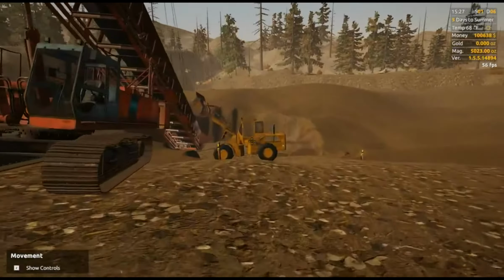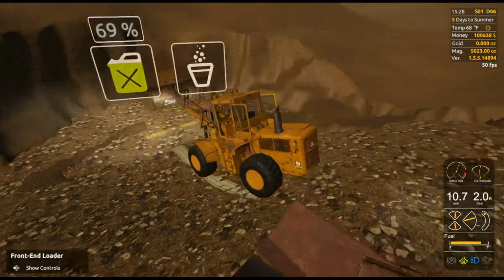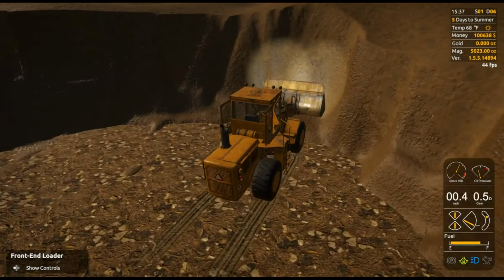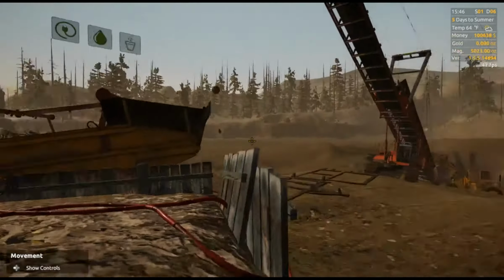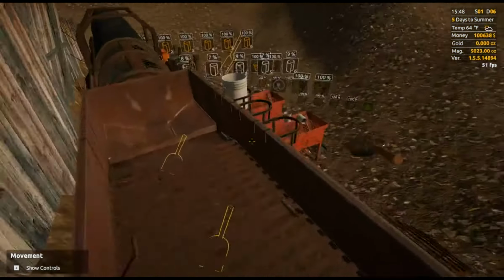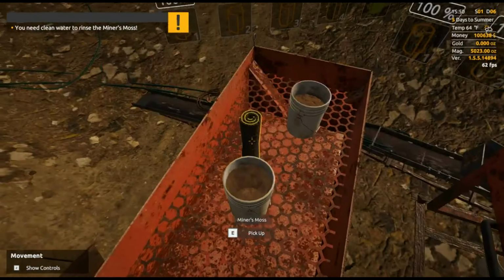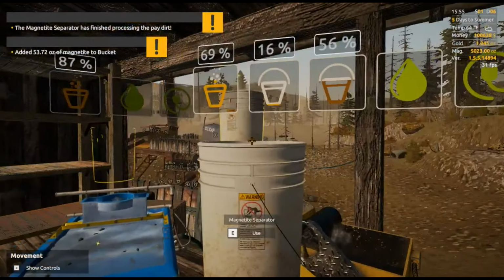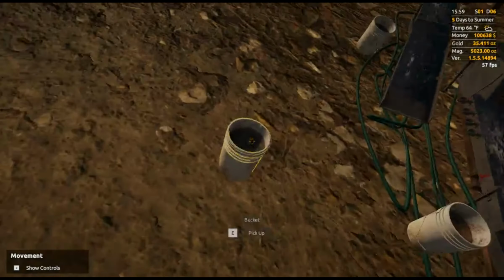FIRST RUN WITH NEW EQUIPMENT!! - Gold Rush The Game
Today we run the new equipment and this is when we find out the new equipment is much better!